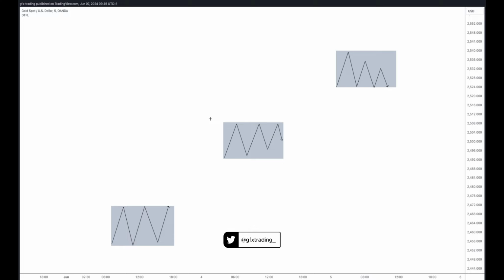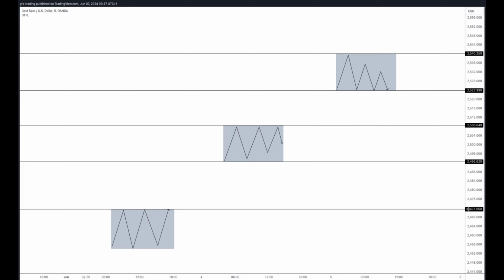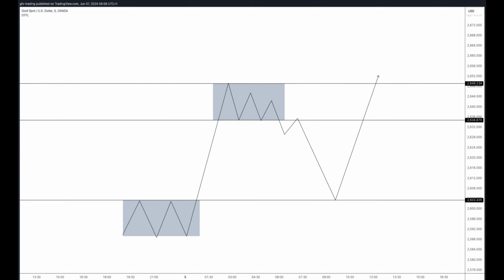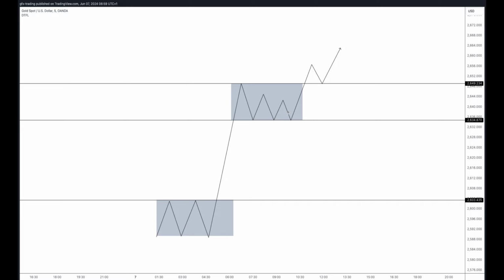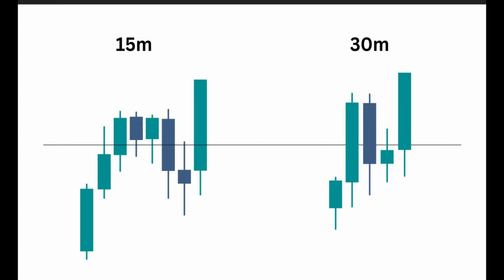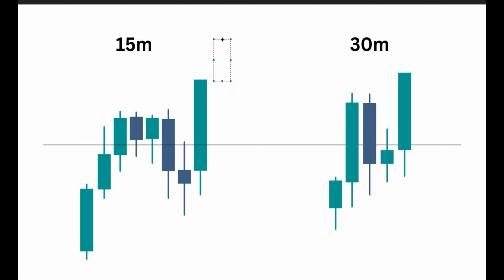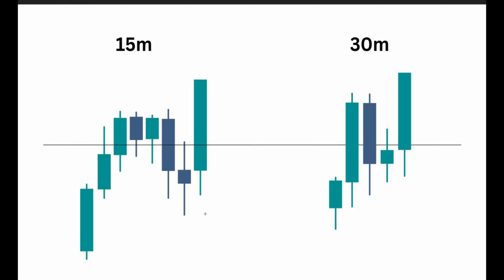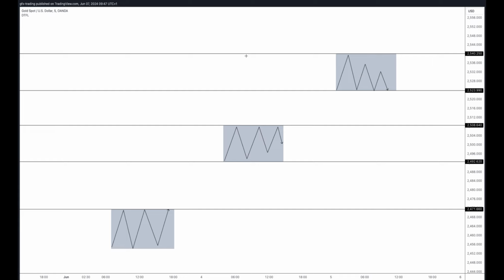The BEST Gold Price Action Trading Strategy Guide - (Forex Trading Simplified Ep16)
Unlock the secrets to successful price action trading!

In this video I go through Market Cycle, Accumulation, Market Structure and types of entry to help maximise your profits daily!

This video is from my Academy and won’t be listed on YouTube forever. ⚠️
However if you follow these steps you will have continued access when it becomes unlisted 👇

1️⃣ Like and Save the video to your watchlist
2️⃣ Introduce yourself in the comments